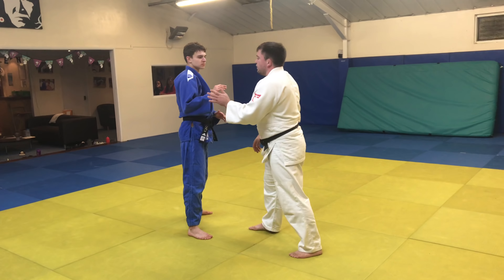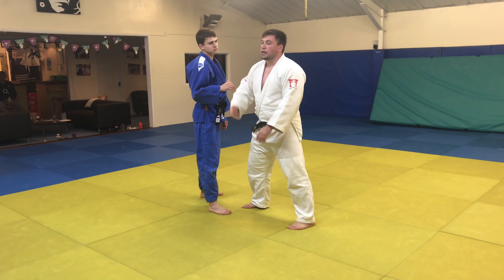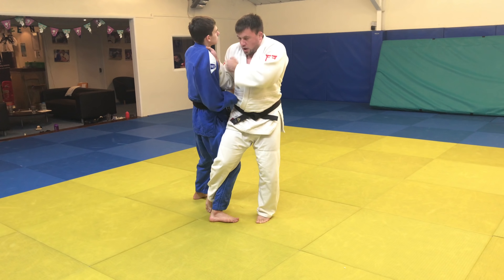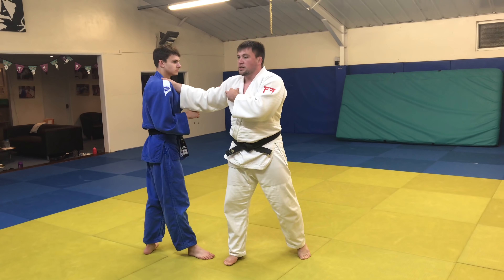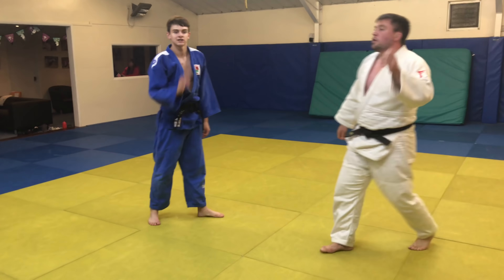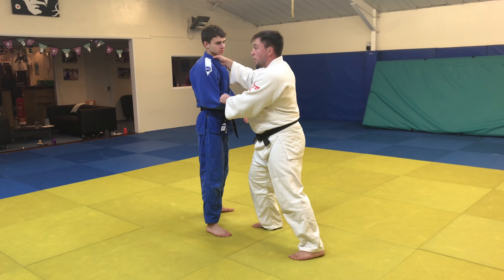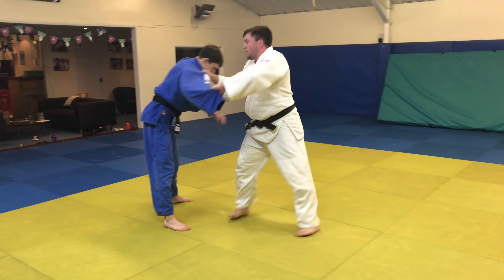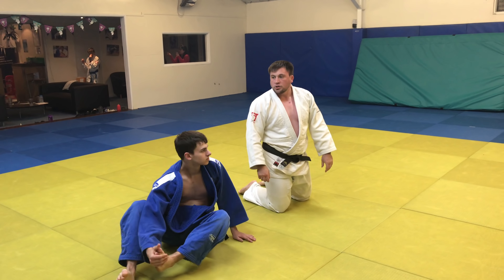Cross grip Judo - Throwing of the grip - O Soto Gari & Reverse Seoi Nage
People have the tendency to stop moving when they get two hands on, attacking directly of a cross grip can create some great opportunities to throw.

In this session we were looking at attacking with a cross grip against a same sided opponent. Looking  O Soto Gari & Reverse Seoi Nage.